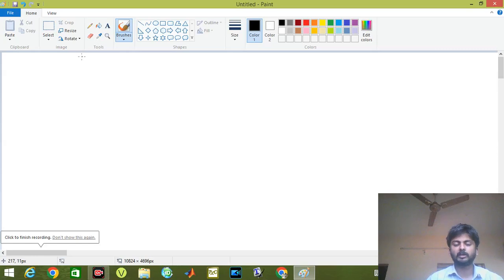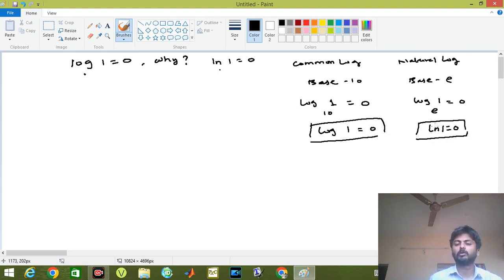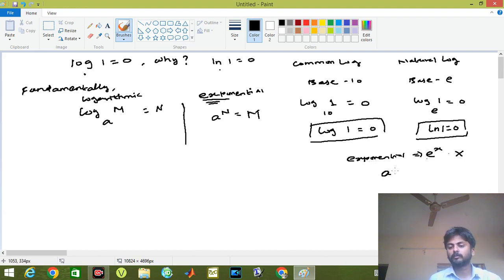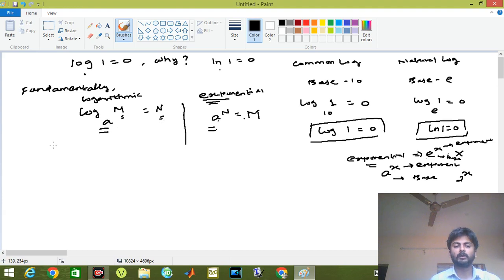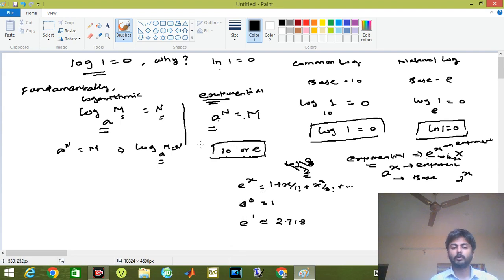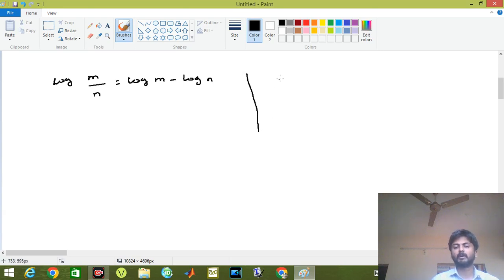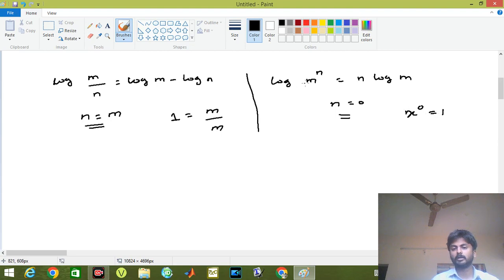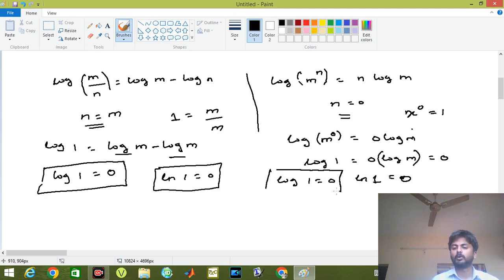Why Log 1=0?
In this video, the log 1 value is proved by three different ways